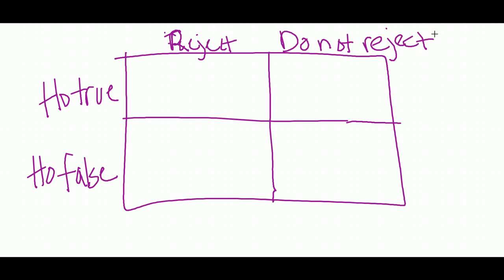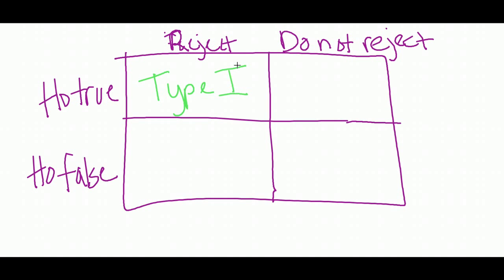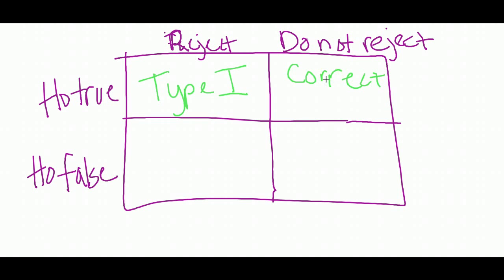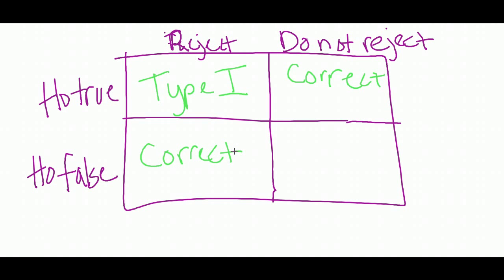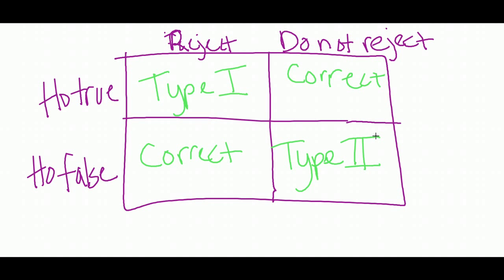Type I & Type II errors